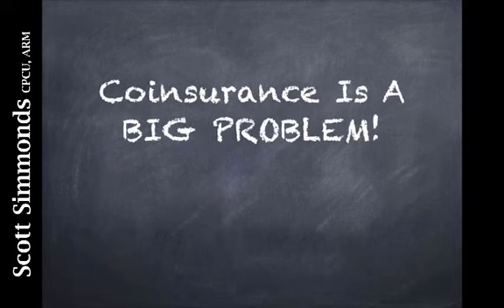Bank Insurance - Standard Lines of Coverage In 3 Minutes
The standard lines are insurance policies almost every business in America buys.  More than half of the mistakes I find in bank insurance are in this single coverage section.  Coverages are missing or they are improperly designed.

property insurance
auto insurance
general liability
umbrella liability
workers' compensation

Help for bankers who buy insurance for their banks